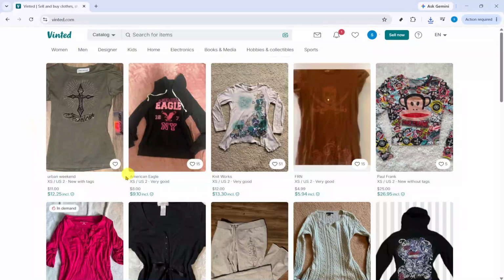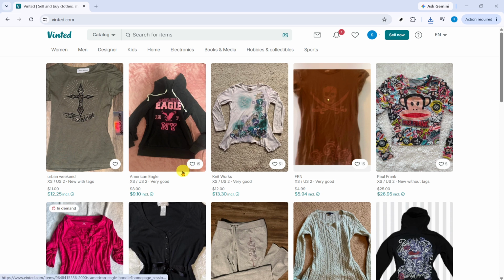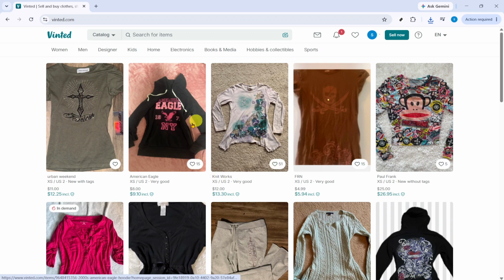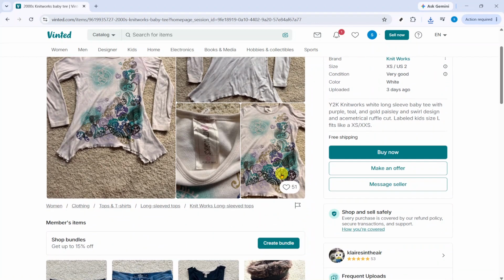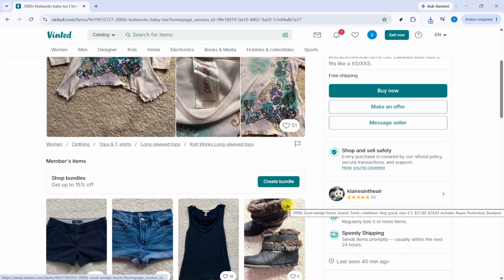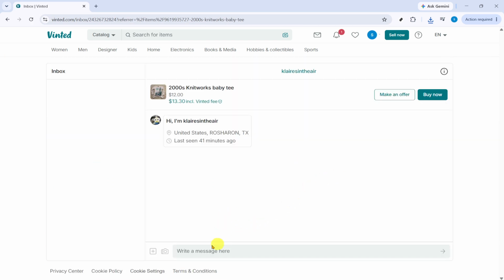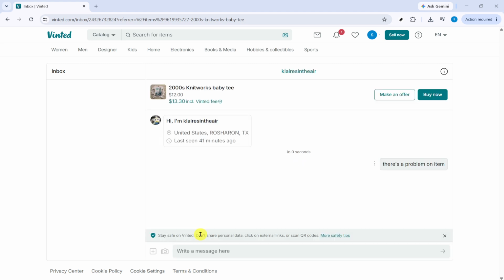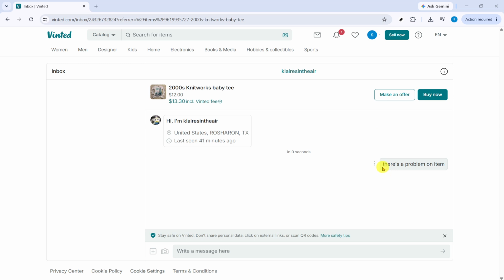How To Make A Complaint On Vinted (2026) (Complete Guide)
Learn how to make a complaint on Vinted with this simple guide. This video shows you how to make a complaint on Vinted, submit a Vinted complaint, and report an issue through Vinted.